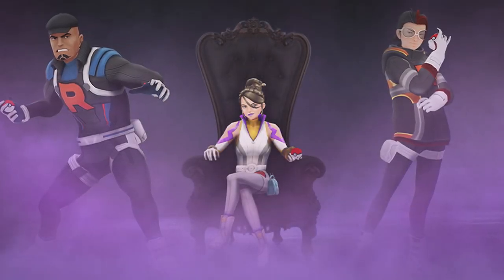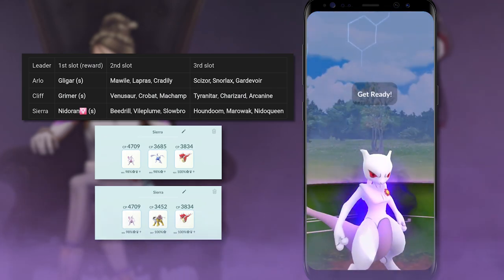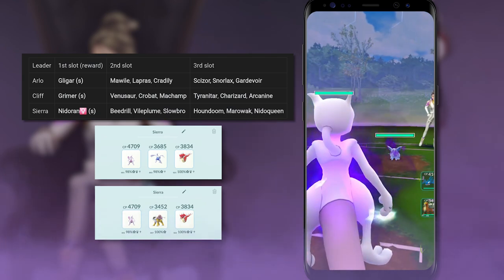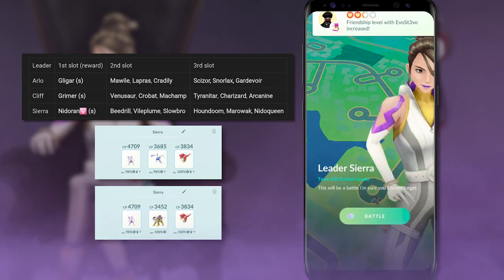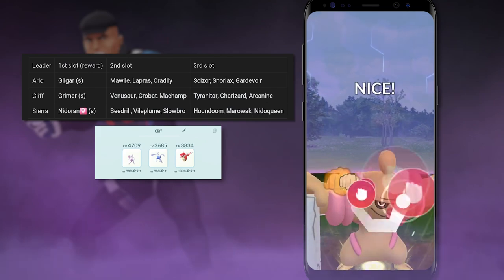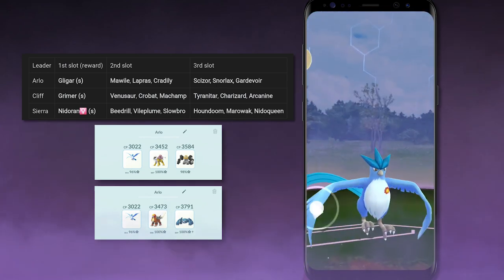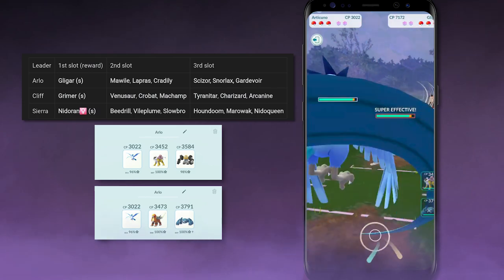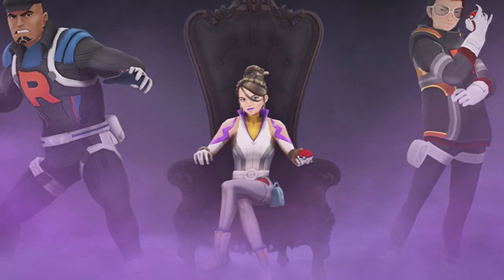HOW TO BEAT ARLO, CLIFF, & SIERRA 2021!! Team GO Rocket Leaders in Pokémon GO!!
The recent Team GO Rocket Takeover Event brought with it a shakeup to the Team GO Rocket Leaders and their lineups.  This rotation may be a bit easier than the past, but you will still want to be prepared!  Here is a comprehensive guide on how you can beat all three!